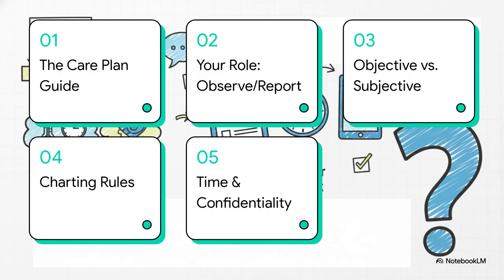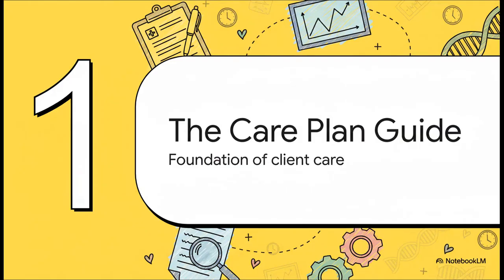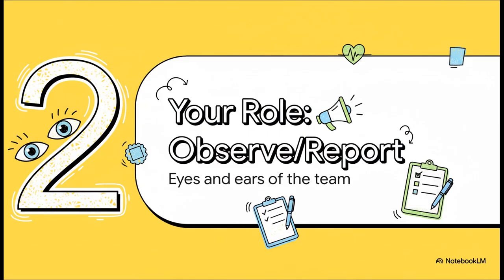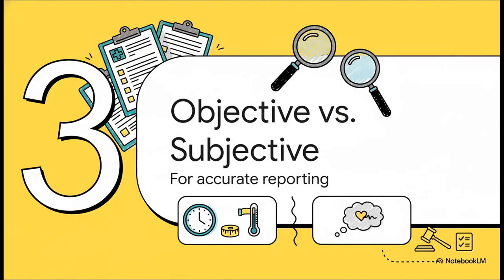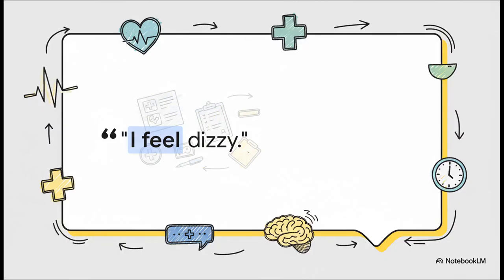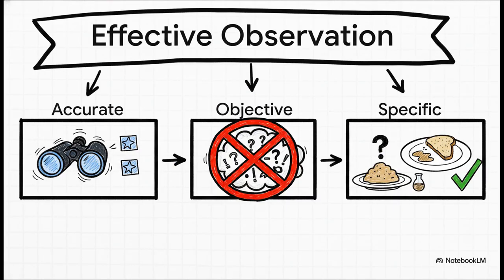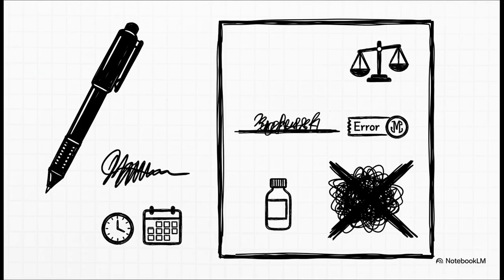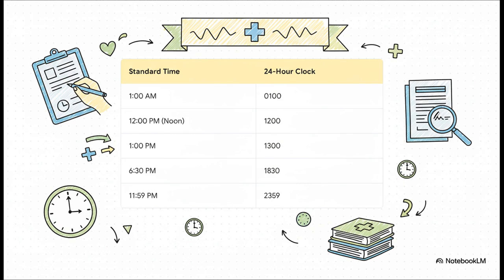Canada Nova Scotia (CCA_ Continuing Care assistance)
Chapter 26 Planning